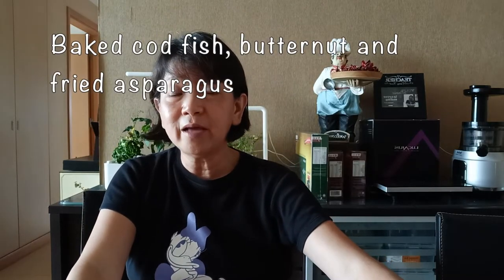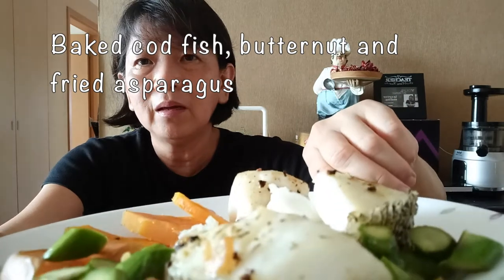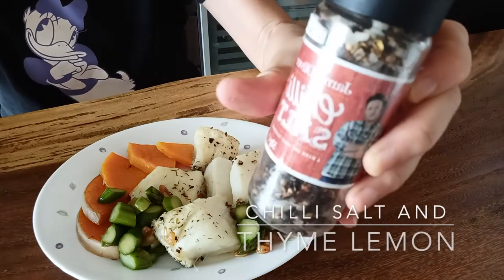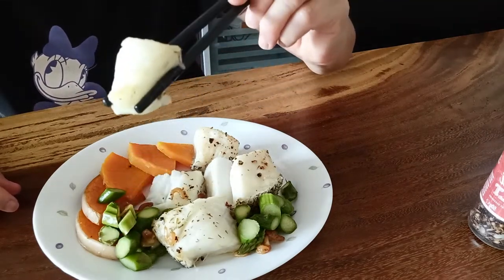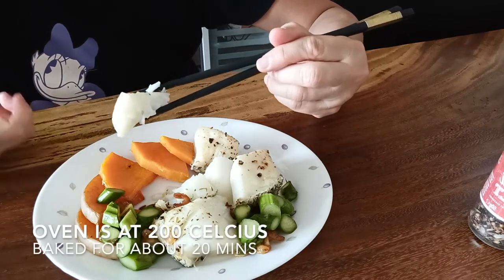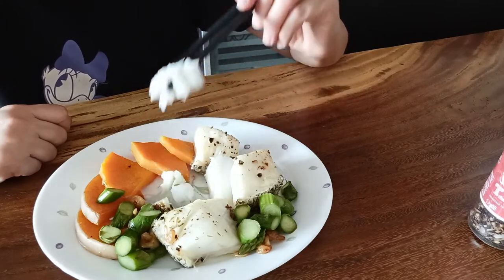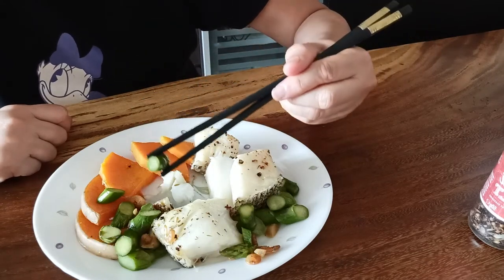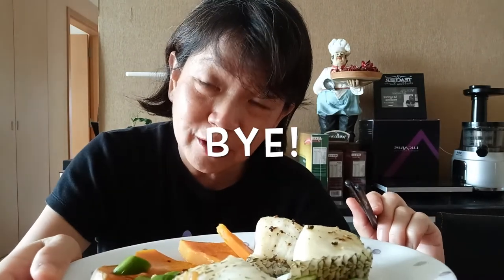WFH - Baked CodFish and Butternut with fried asparagus with garlic and dried shrimps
Many of us are affected by Covid19 and have to work from home so here is my short clip of my home cooked lunch during this period of Working from Home.